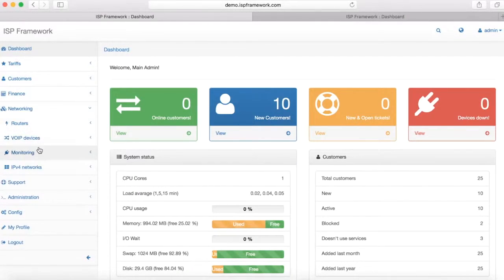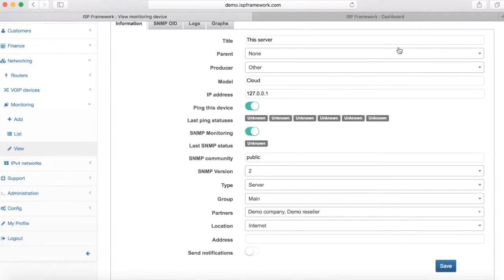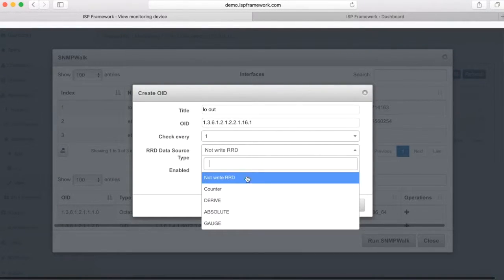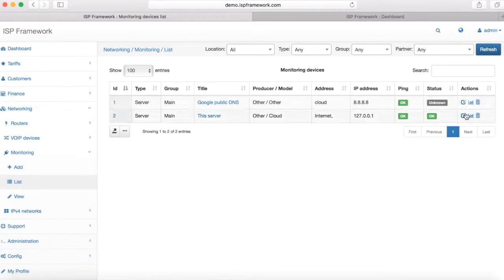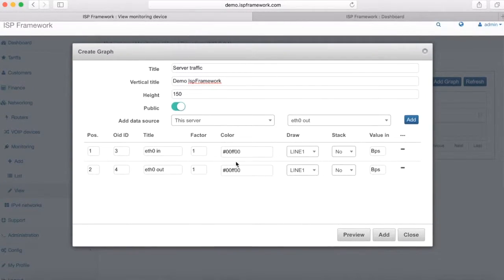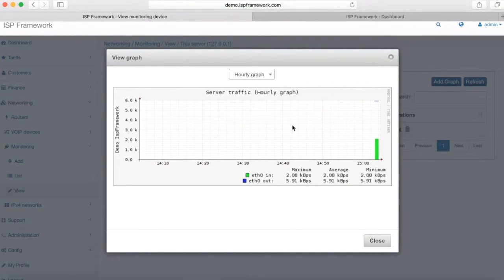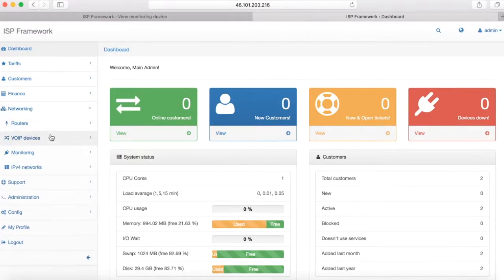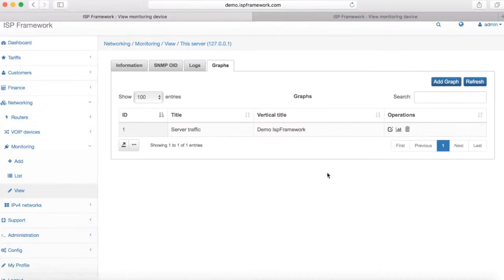Splynx SNMP Monitoring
Monitoring with SNMP in Splynx ISP Framework